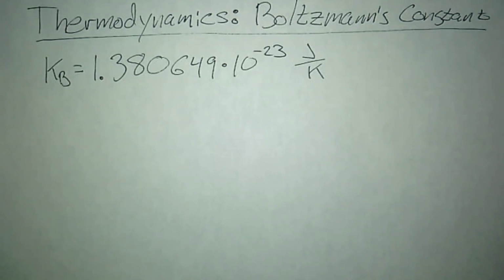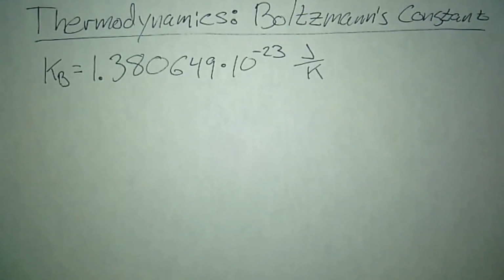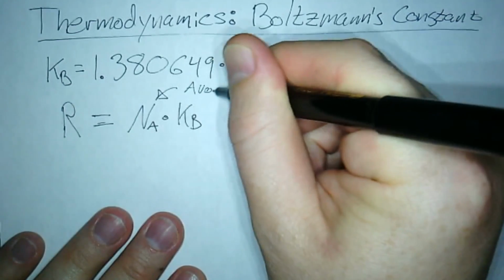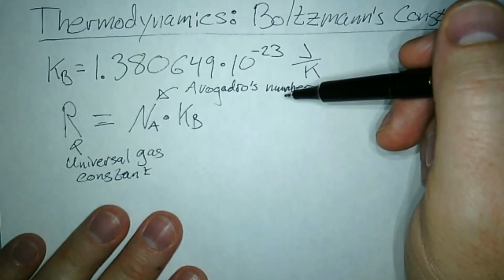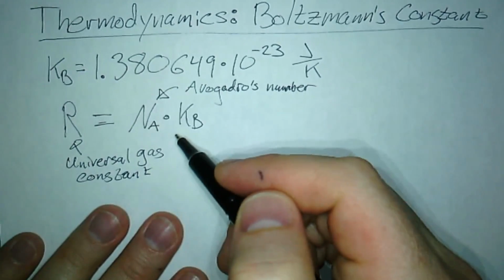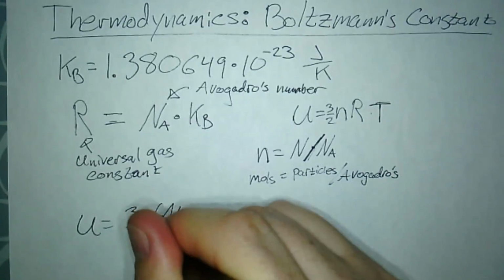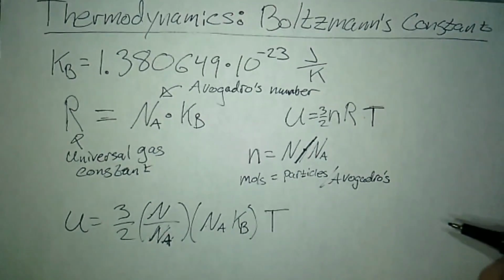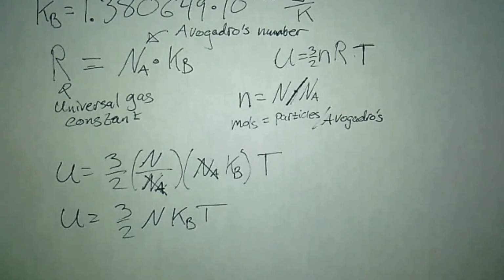Thermodynamics: Boltzmann's Constant